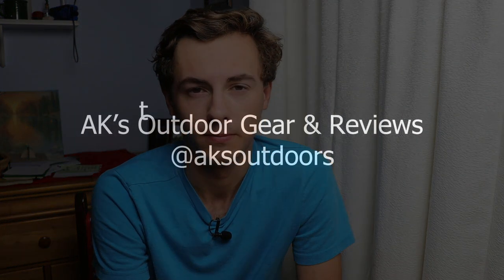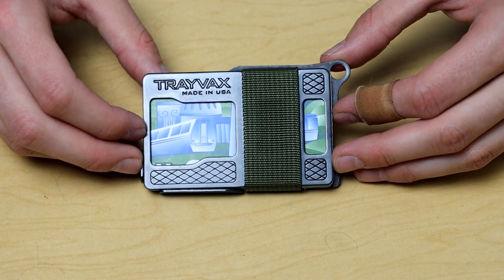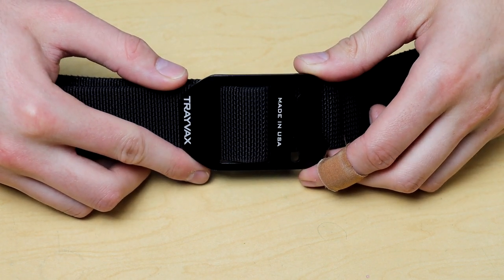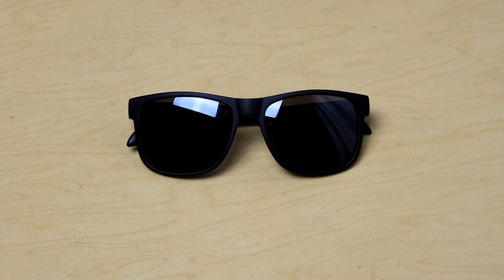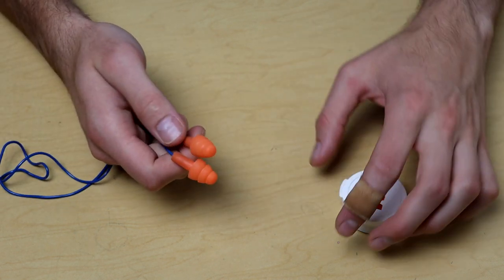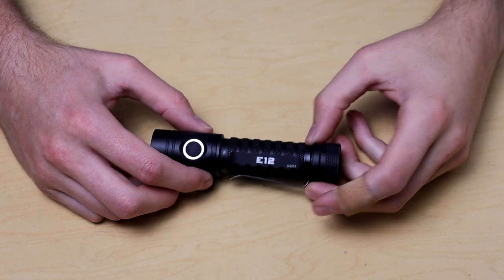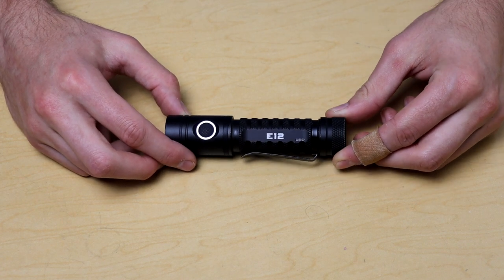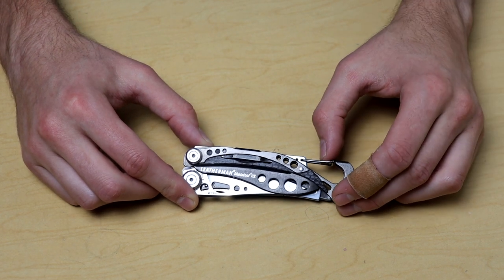NEW KNIVES & SAME OLD GEAR! | Summer 2022 EDC Update | EveryDay Carry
It's time for a Summer 2022 Everday Carry (EDC) Update! I've got a few new things as well as my regular carry items.
I have been so busy lately with everything that I haven't had much time to create videos :(
I had a little extra time early yesterday morning so I thought I would sit down and make this video for you guys! I hope you enjoy
-AK

Gear Mentioned in this video:
Niteize Caribiner
Original Tick Key
Trayvax Belt:
Condor Hat
Kinco Gloves
Space Pen
Ear Plugs
Casio Duro
Milwaukee Fastback:
Leatherman Skeletool CX
ESEE Izula-ii

I/We (AK, AK's Outdoor Gear and Reviews, AKOGR) are *NOT* responsible for harm that may come to you as a result of attempting something seen in one of our videos. By watching you agree to use good sense. Always follow your local laws.